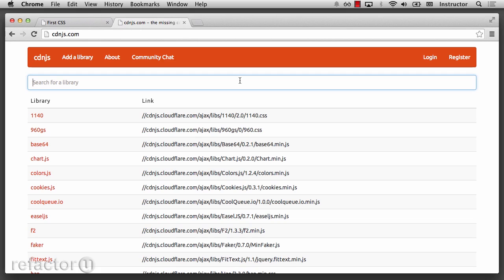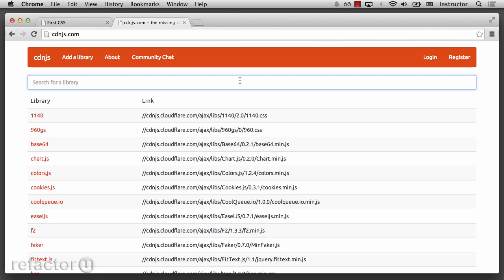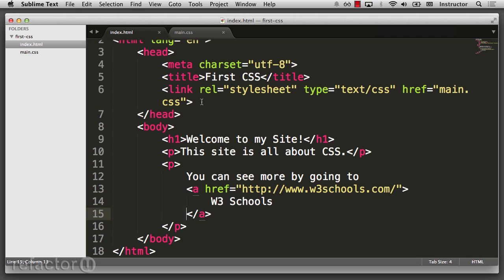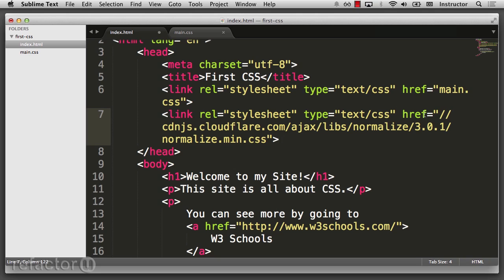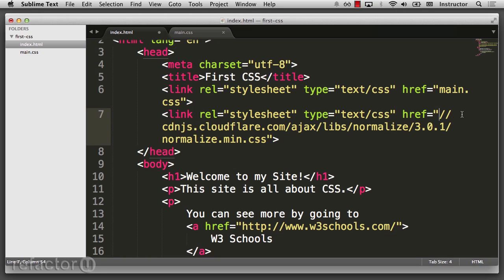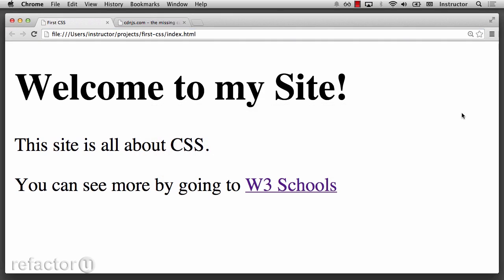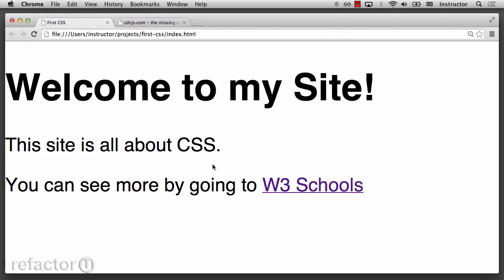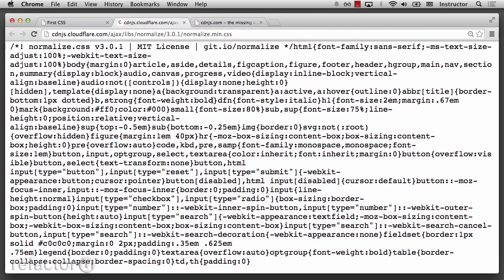Presentation to CSS Advancement (1 Normalize)